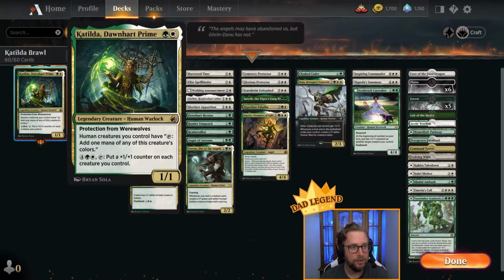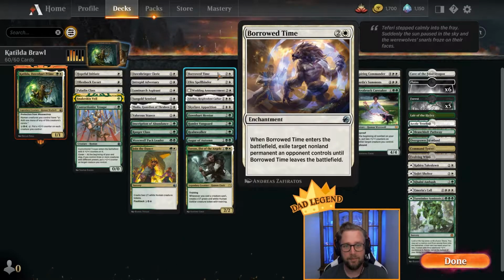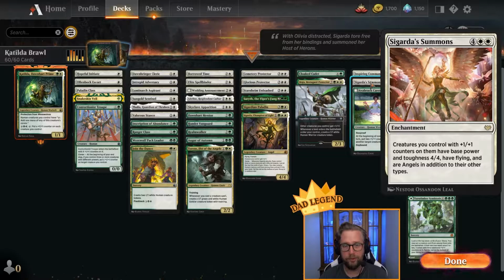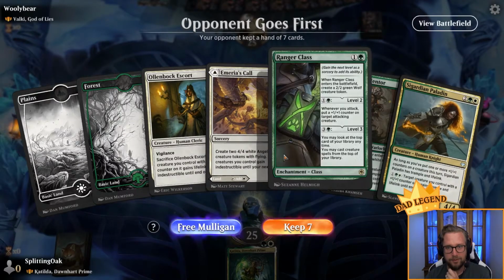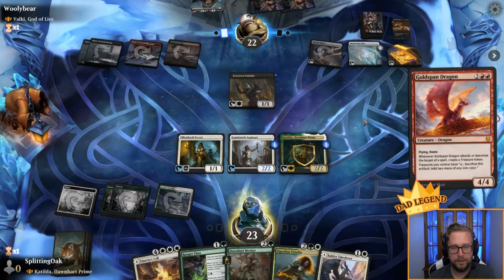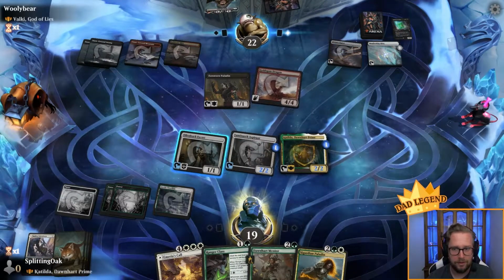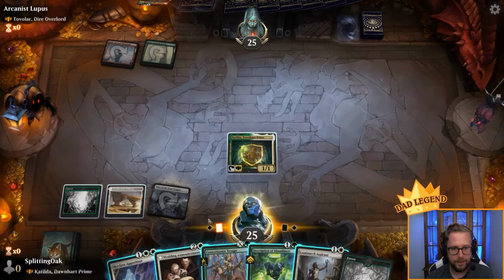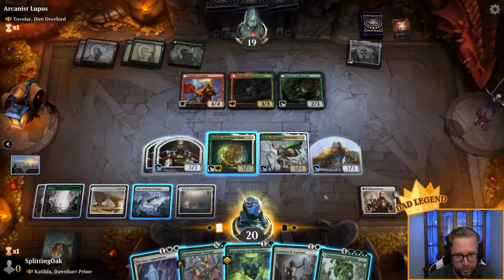Humans & Tokens & Mana Oh My! [Katilda STD Brawl]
Game 1: 05:45
Game 2: 11:49
Game 3: 13:16